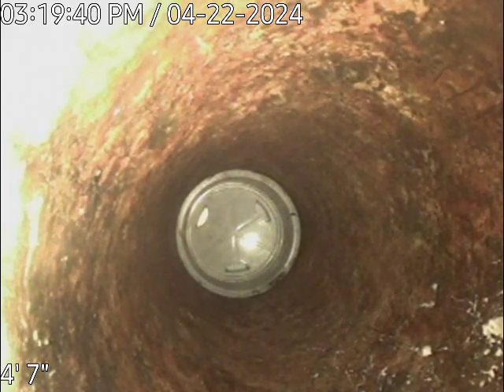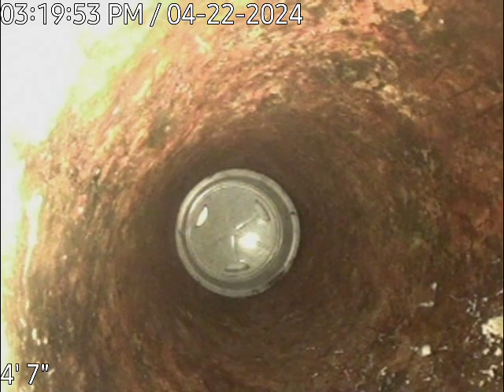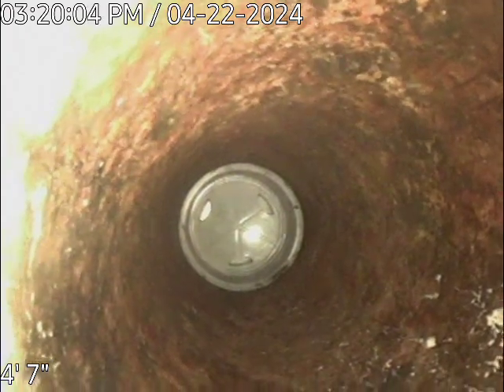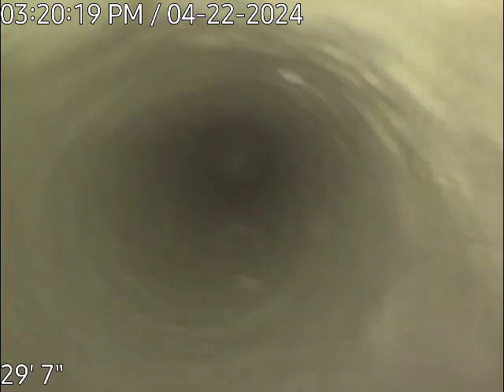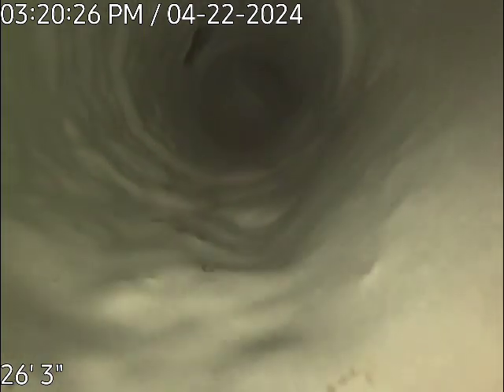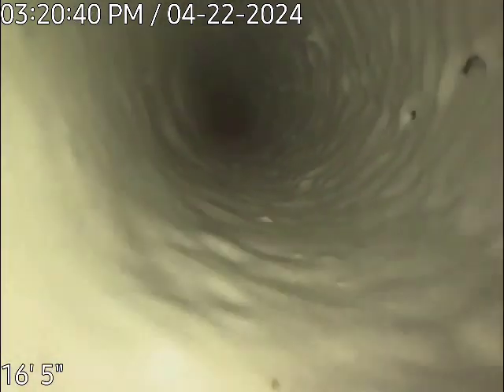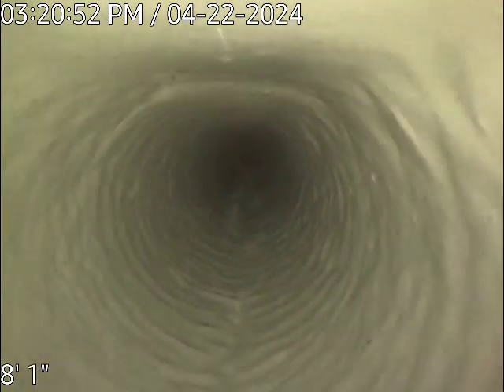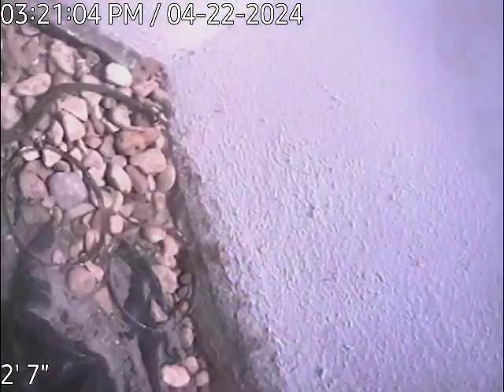869 Marben dr. Ft. Myers mainline